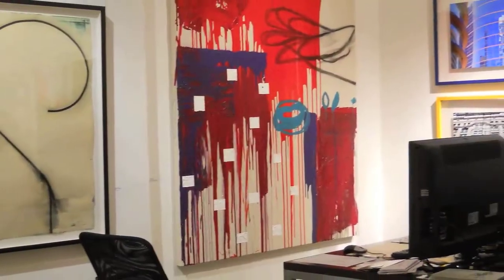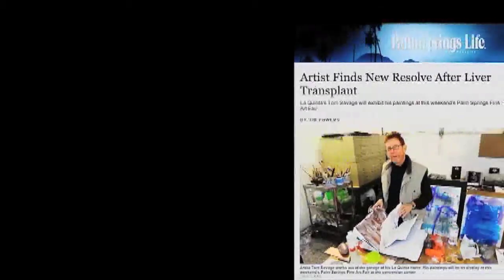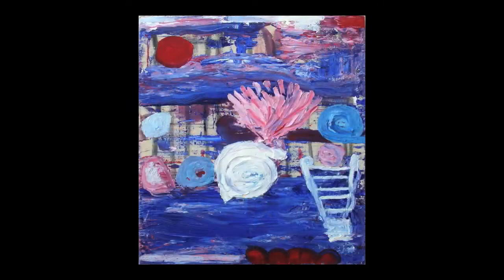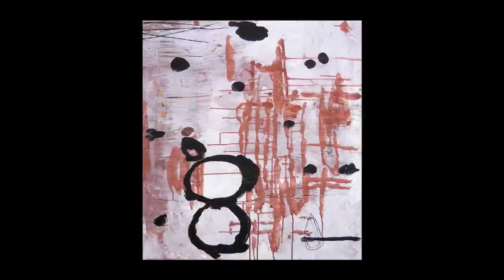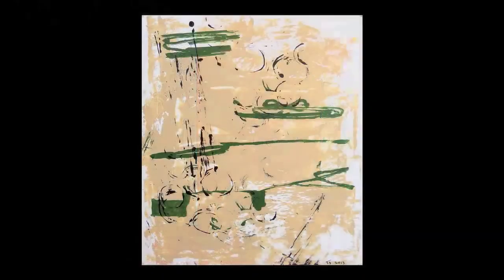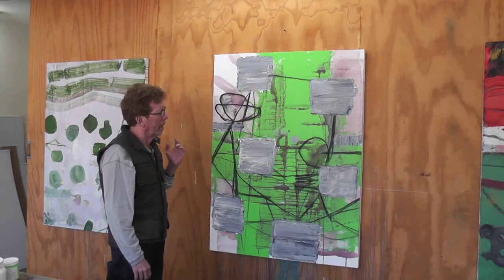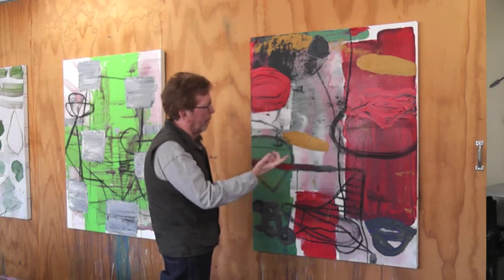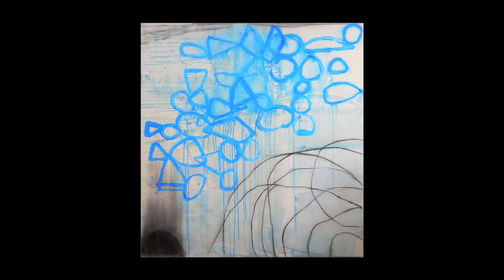Tom Savage HD 2013